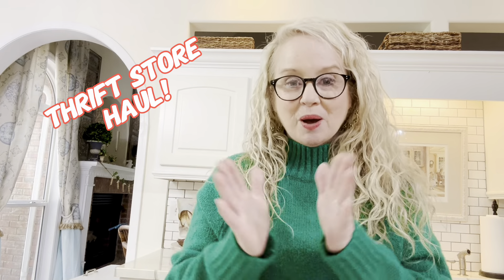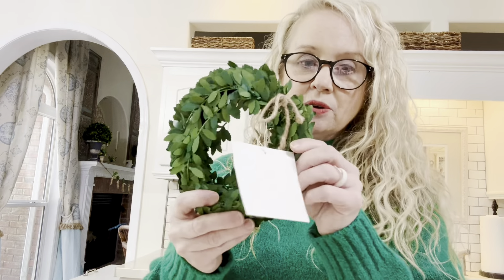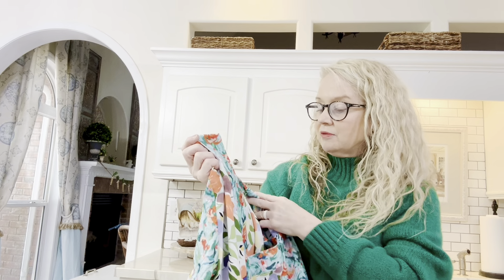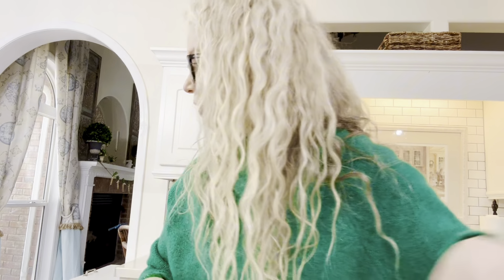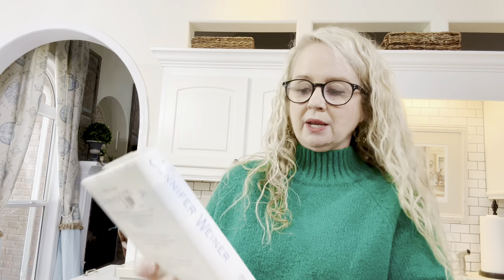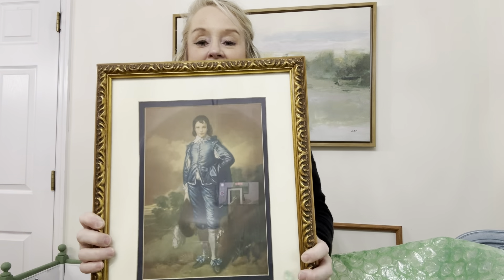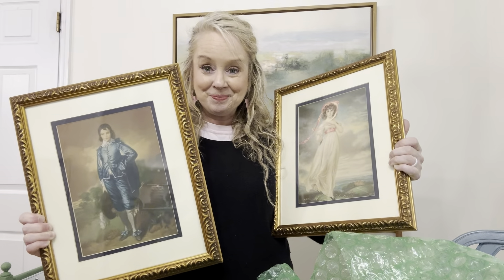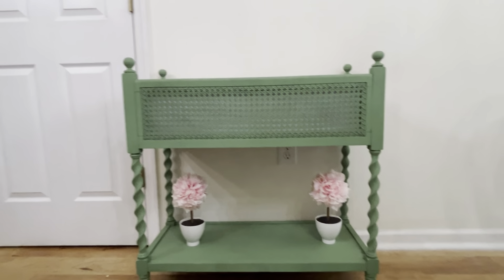Thrifting, Ebay, and Trash!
Thrift Store Haul, Ebay Find, Trash to Treasure!